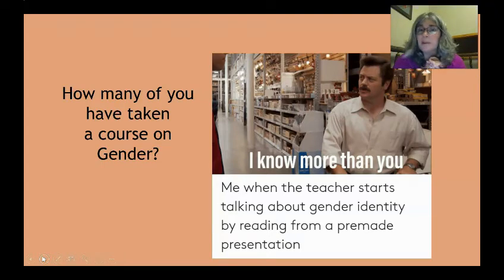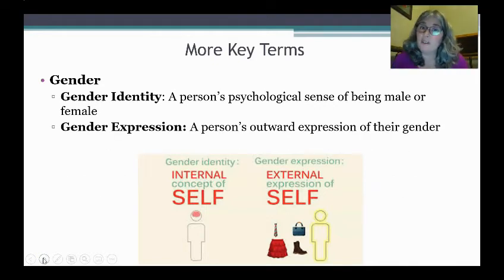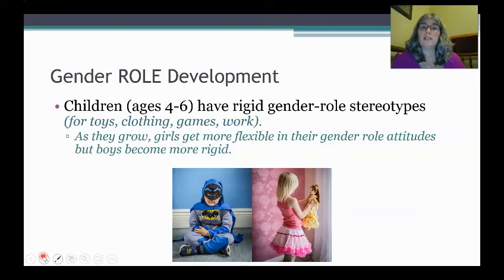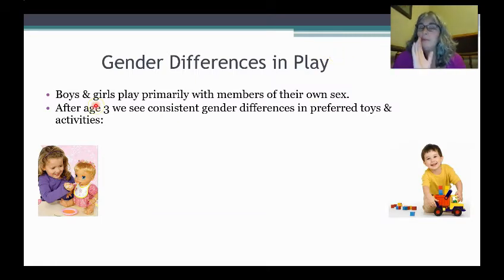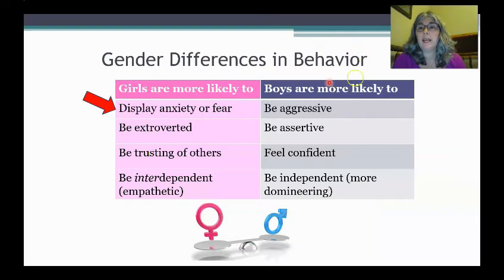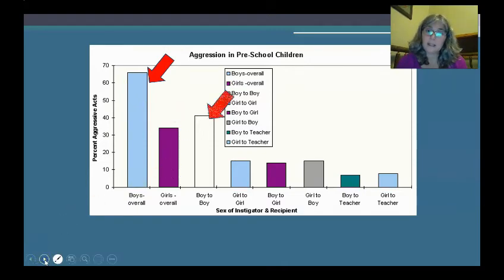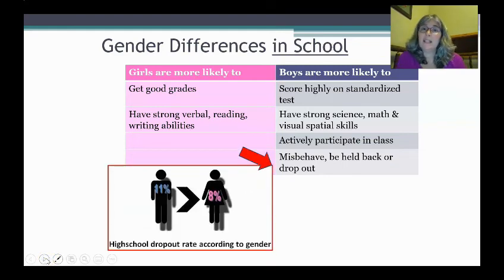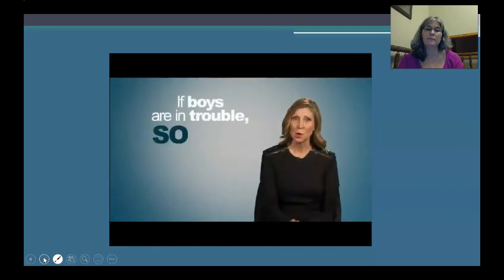Ch 4 Gender Pt 1 EDTE 2000 2021